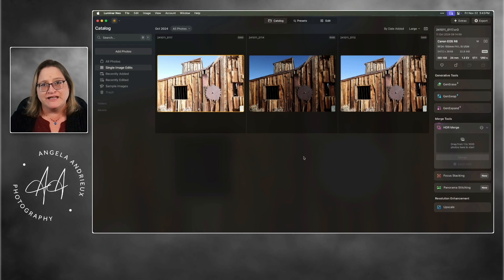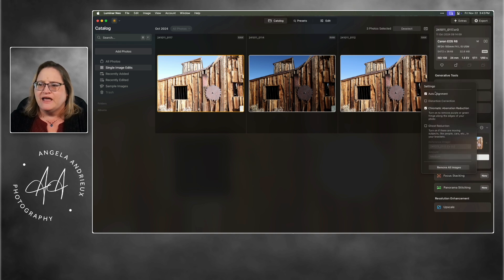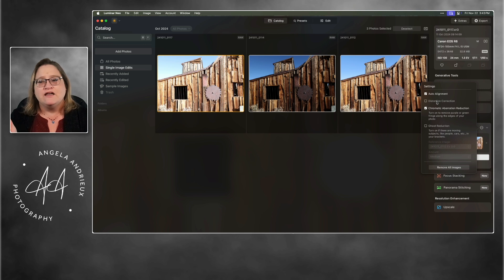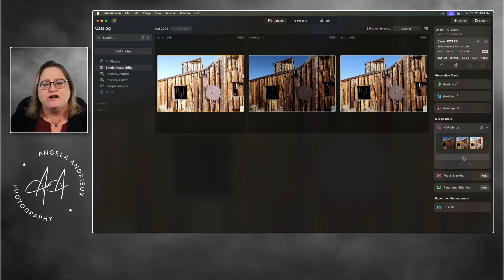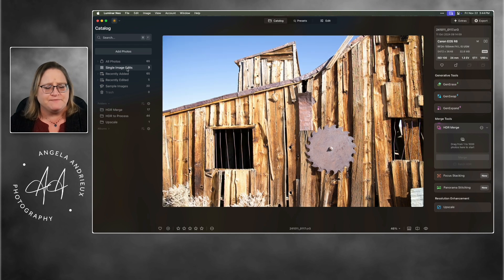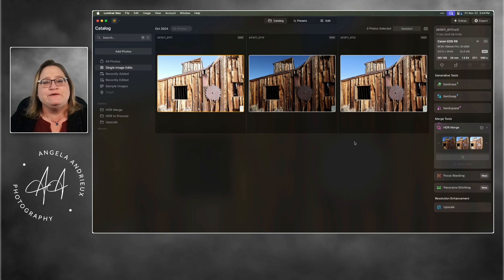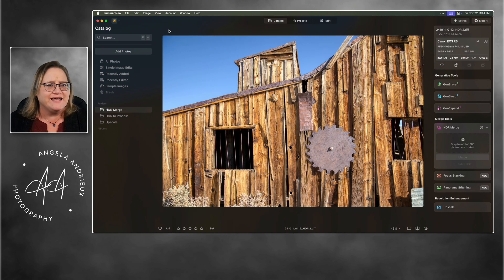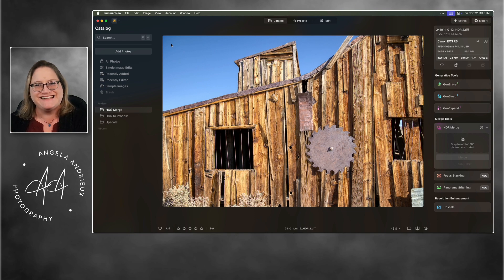Transform Your HDR Photos with Luminar Neo’s Distortion Correction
Luminar Neo’s HDR Merge tool just got even better with the new Distortion Correction option. Say goodbye to lens distortion and hello to perfectly aligned, realistic HDR images.

In this video, I’ll show you:

📸 How to activate and use the distortion correction feature
🛠️ The incredible difference it makes in eliminating lens distortion
✨ Pro tips to help you get the best results when merging your images

Whether you love shooting stunning landscapes, vibrant cityscapes, or intricate interiors, this feature will take your HDR photography to the next level.

🚀 Ready to try Luminar Neo for yourself?